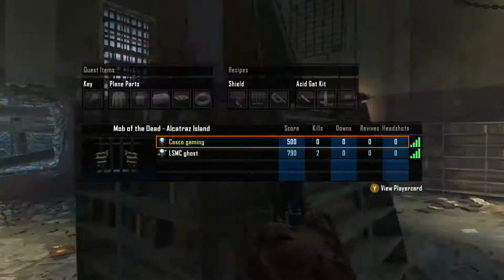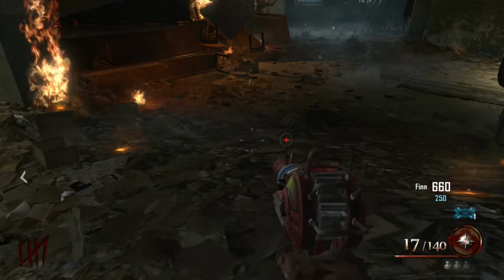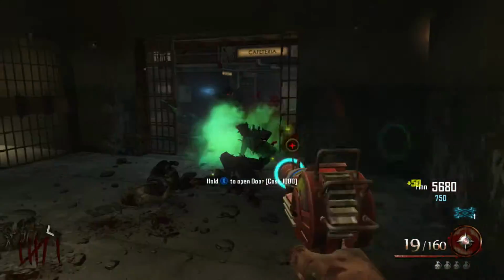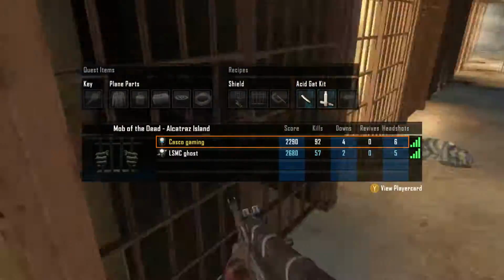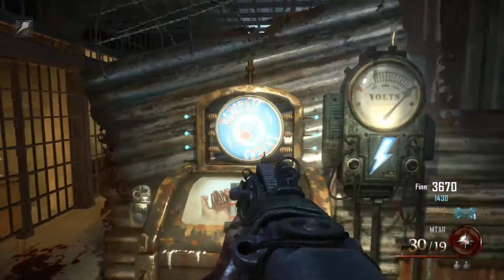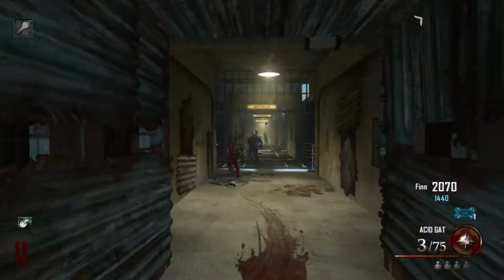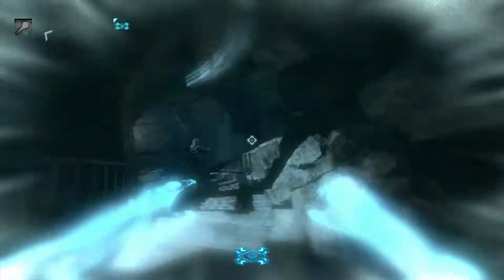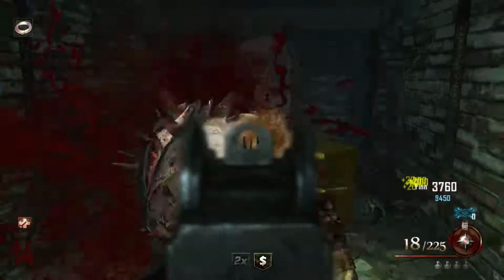mob of the dead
lets play mob of the dead hope you enjoy :)